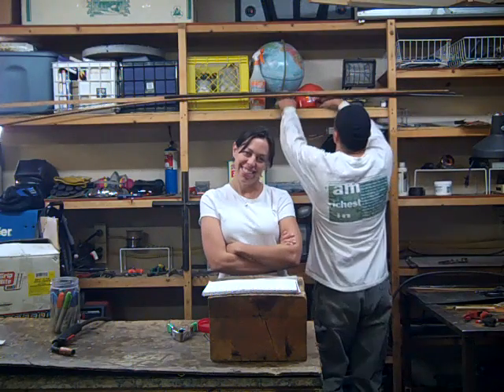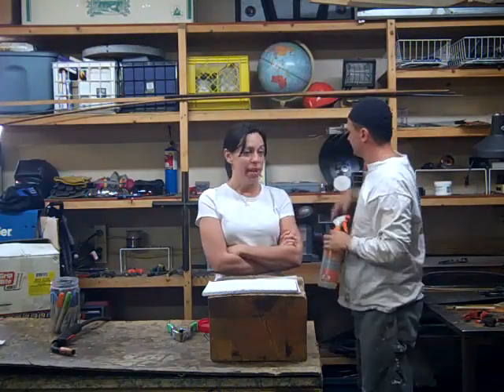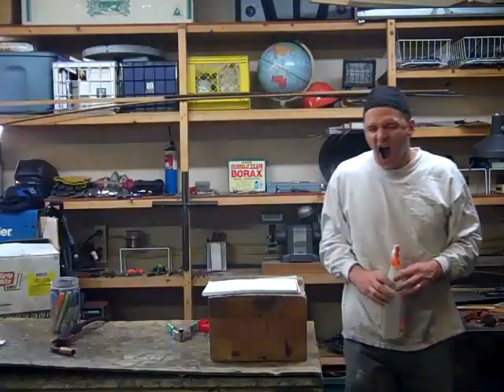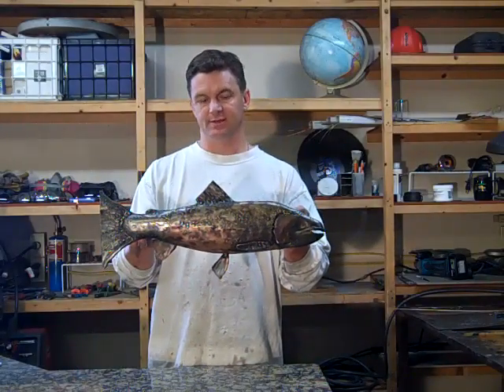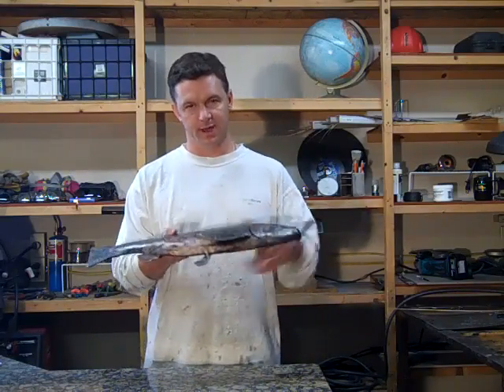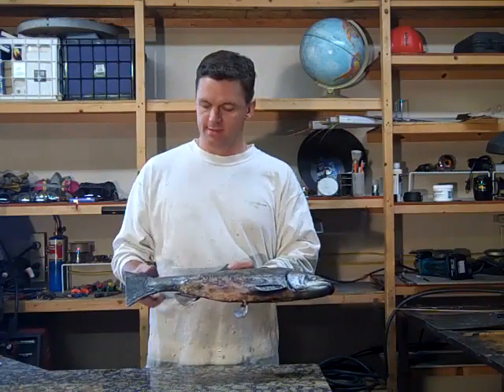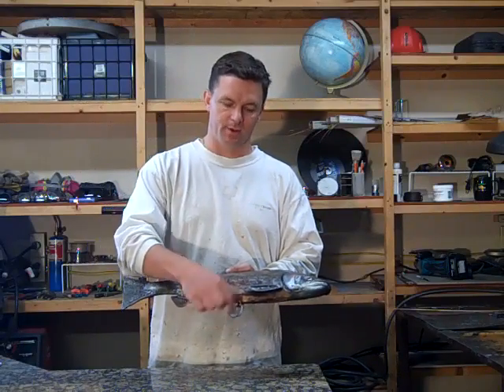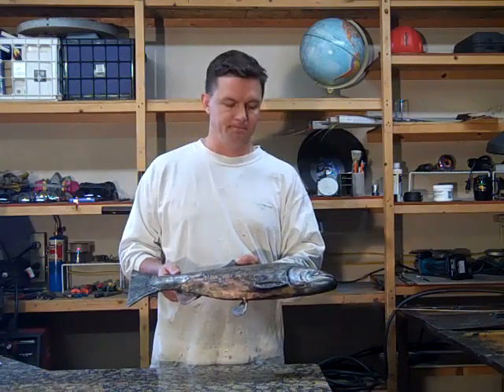Trout by Rob Koehl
Hand forged trout sculpture with copper and stainless steel overlay. Copper, brass and other alloys inlaid.
Robkoehl.com